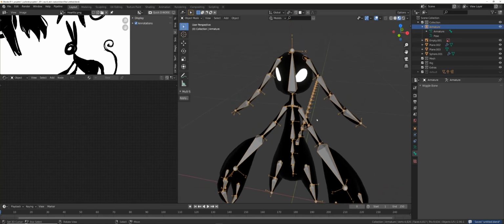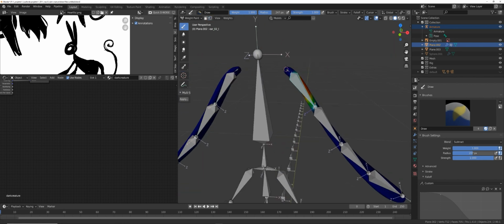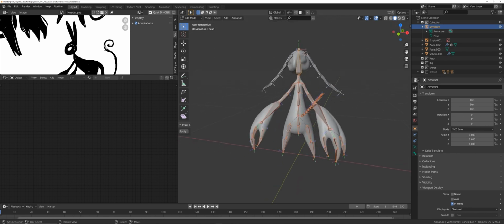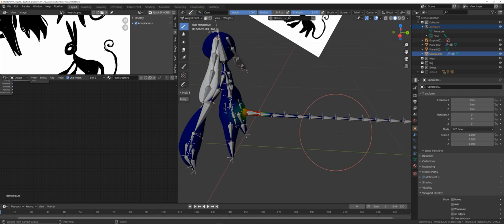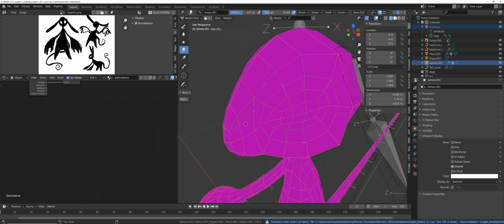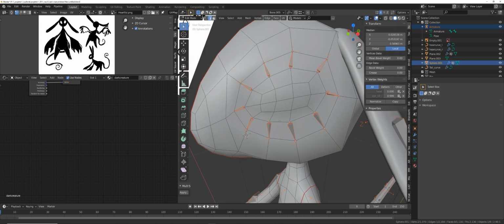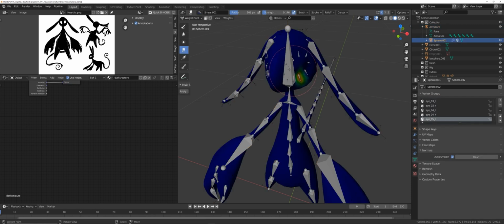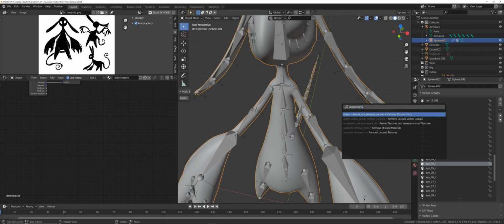Character, Blender to unreal [6 weighting]